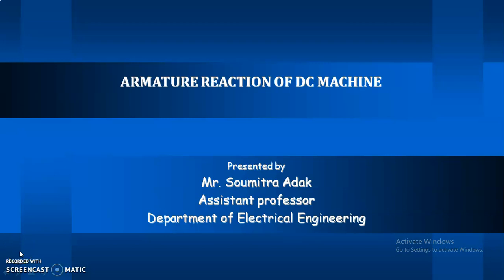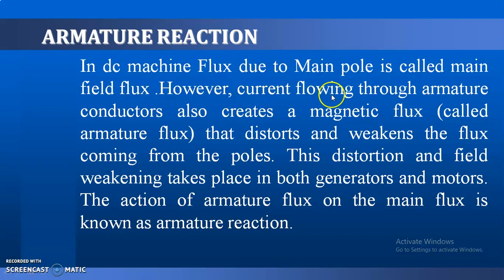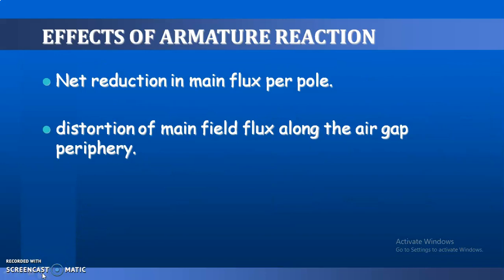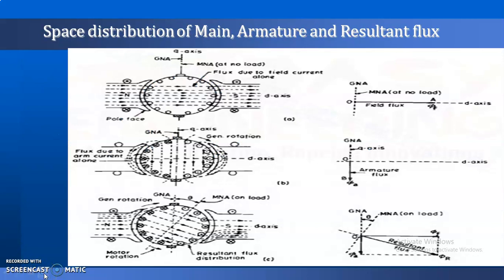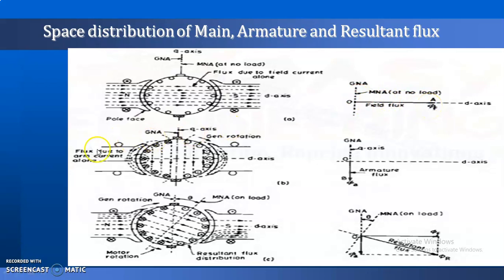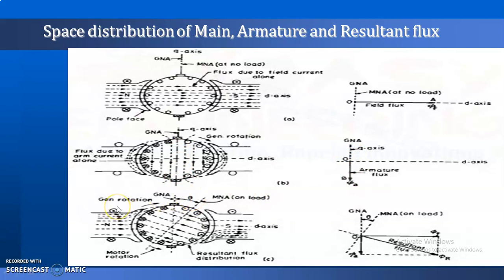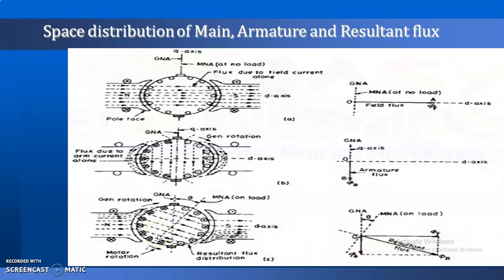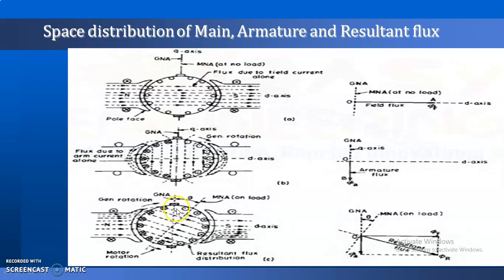armature reaction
cross magnetization and demagnetization